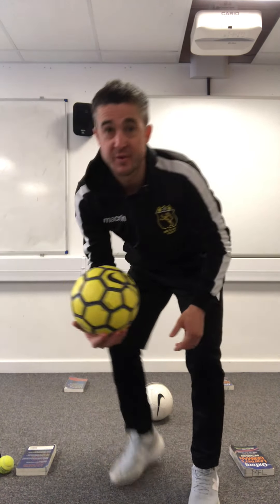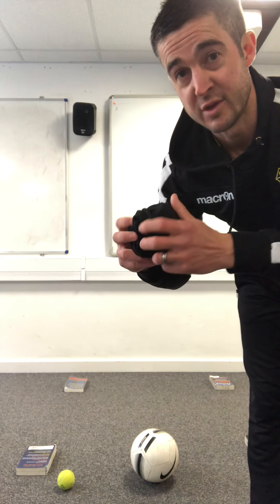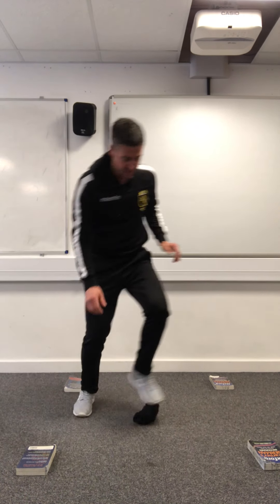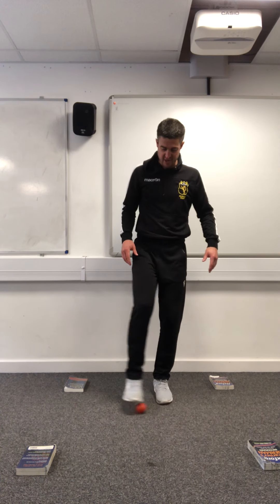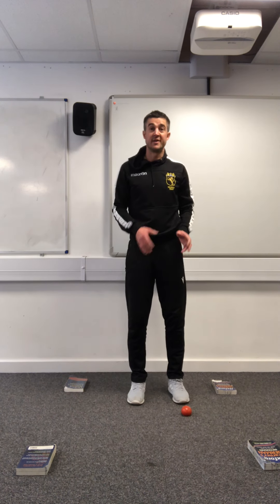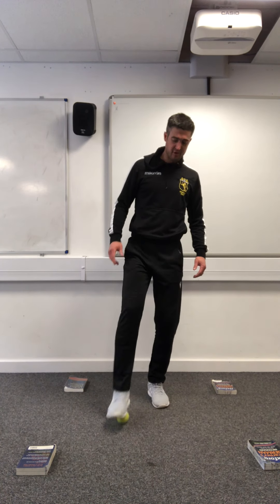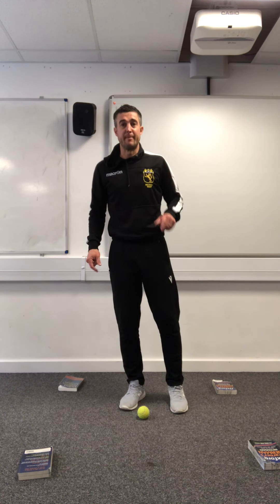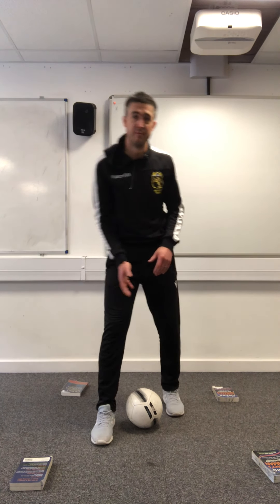Futsal session 1